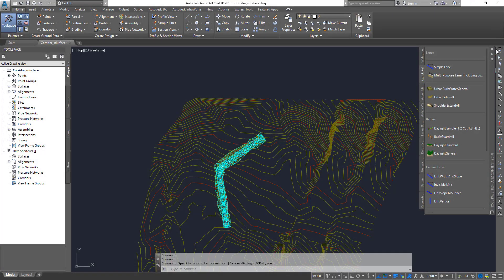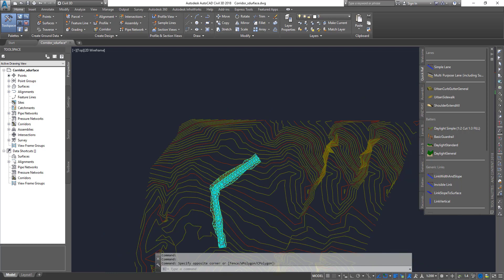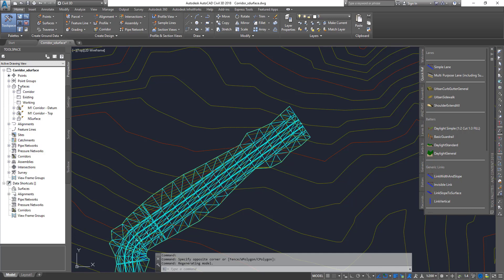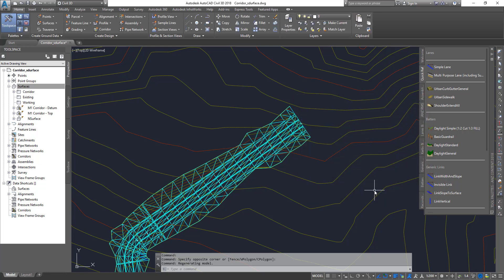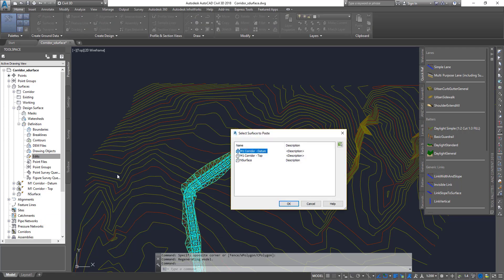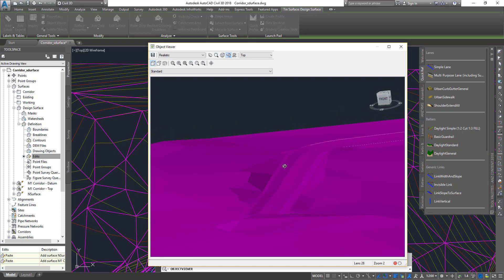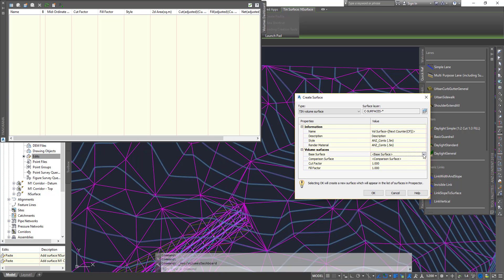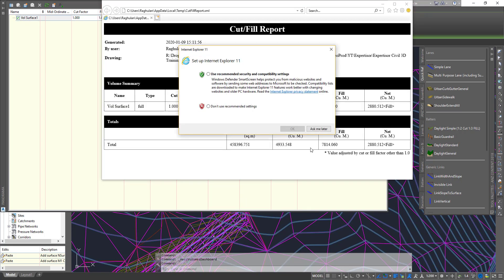Civil3D Creating Design Surface and using Paste Surface